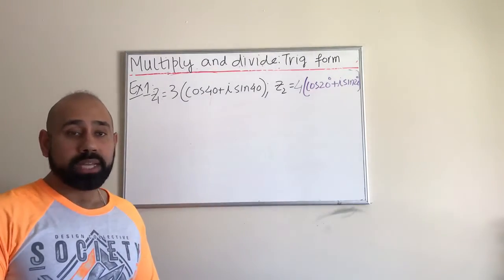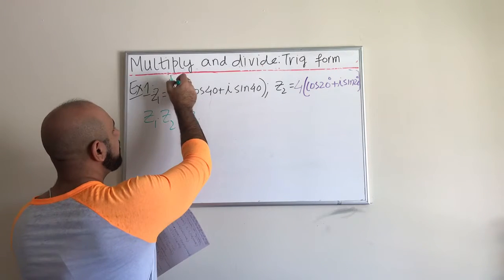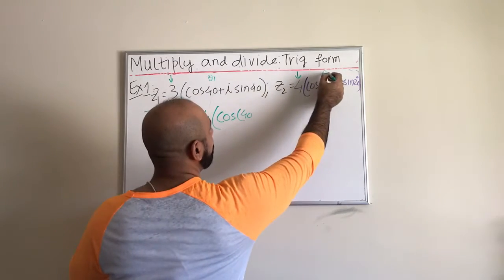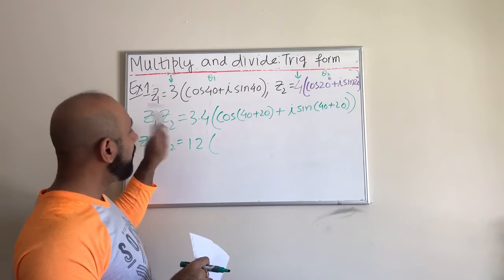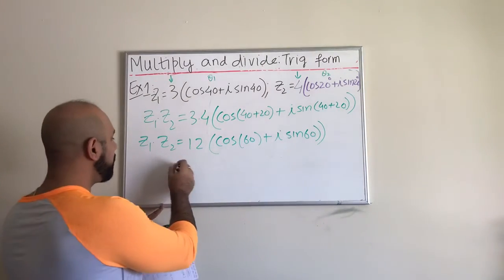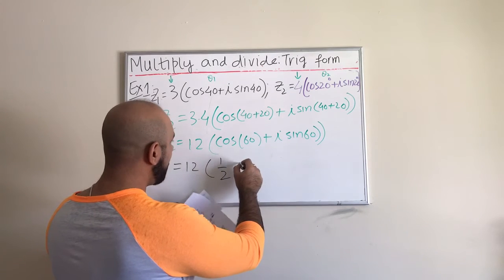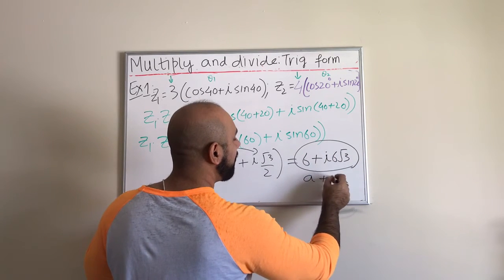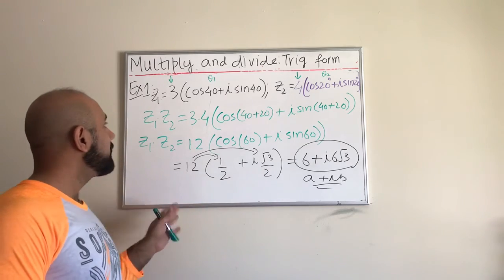MULTIPLYING COMPLEX NUMBERS POLAR FORM EXAMPLE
In this video, we will learn to multiply two complex numbers in the polar form.